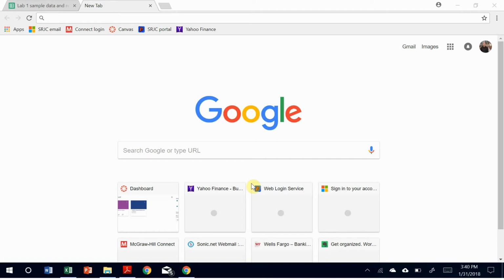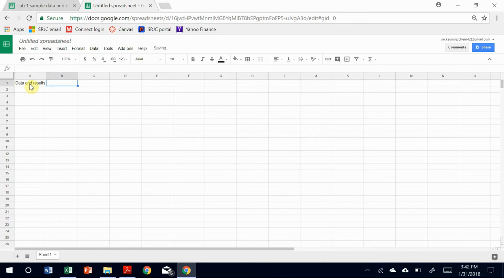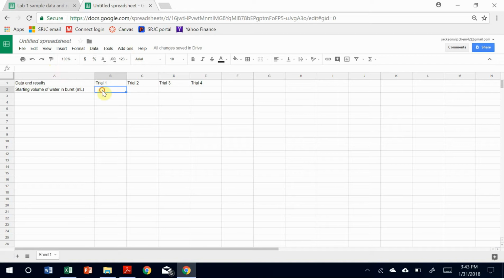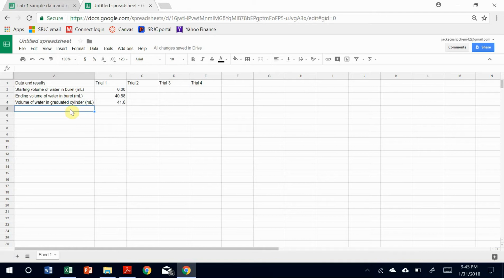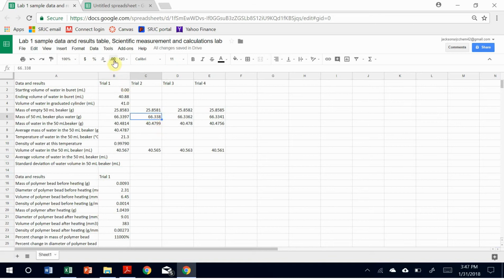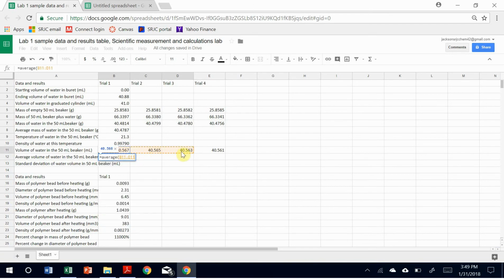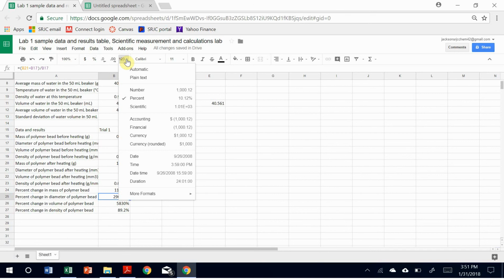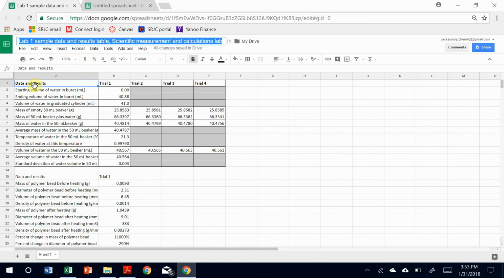Google sheets tutorial #1, Scientific measurements lab, F-18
Video on the basics of creating a table in Google Sheets, including:
- Entry of text and data in the cells of a Google Sheets table.
- Formatting the appearance of a Google Sheets table
- Using formulas in Google Sheets